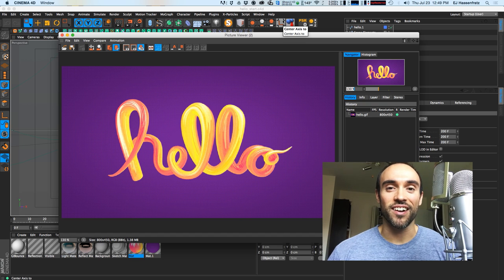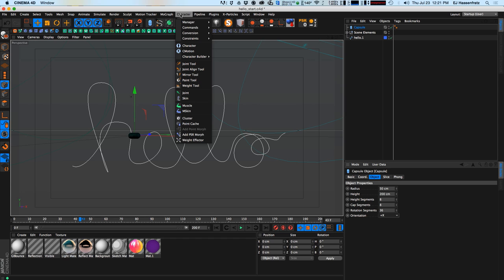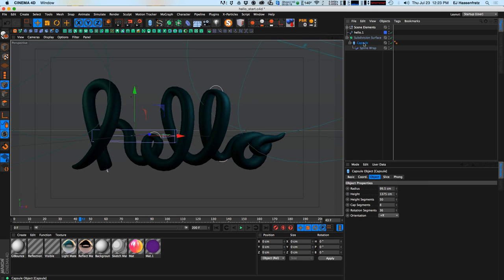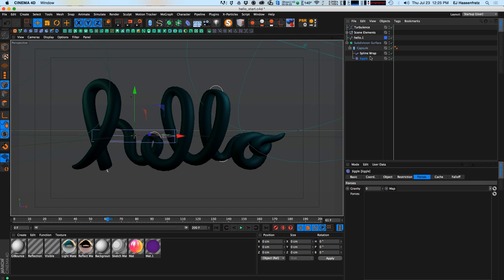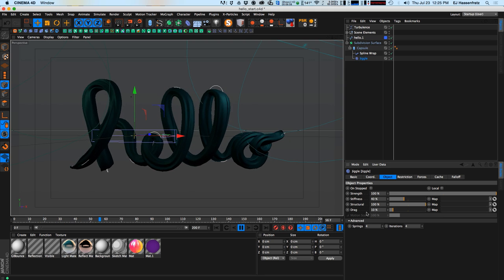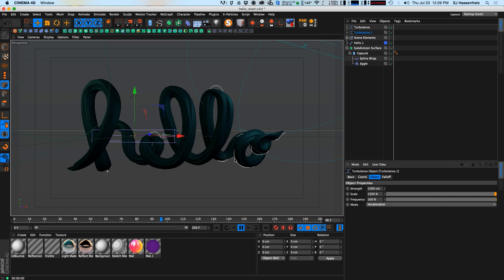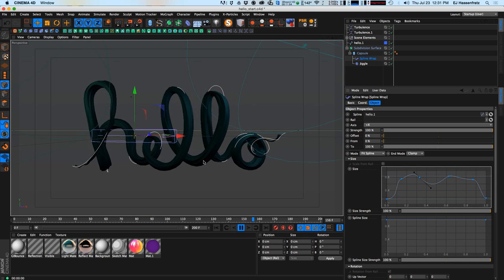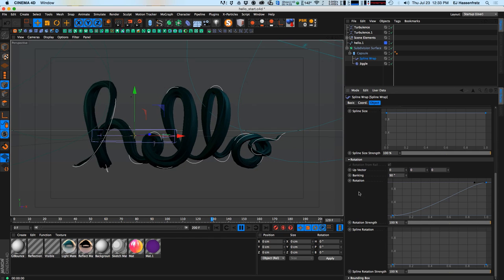Cinema 4D Tutorial - How To Create Abstract Paint Strokes in Cinema 4D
In this tutorial, I'll break down how I created this abstract, organic candy paint stroke text inside of Cinema 4D.  I'll show you how I created the base geometry using Spline Wrap and then I'll go over how I used the Jiggle Deformer to create some nice organic undulation movement!  The Jiggle Deformer is an awesome way to apply cloth sim like looks to your geometry!  I'll finish off the tutorial by showing you how I created the material for the text.  If you have any questions, be sure to hit me in the comments below!  Have fun and if you make something with this technique, be sure to share it!  Enjoy!